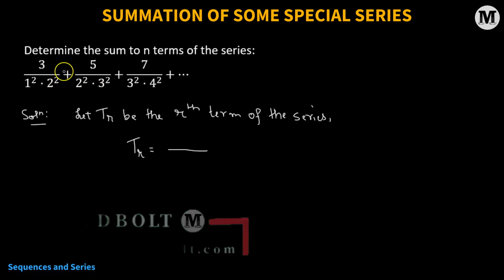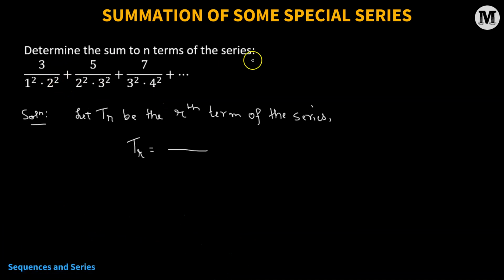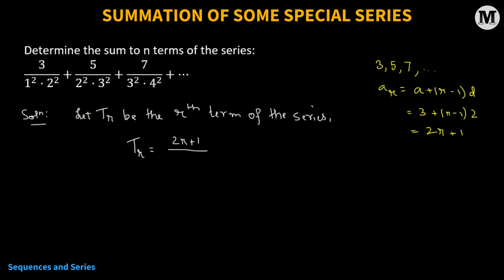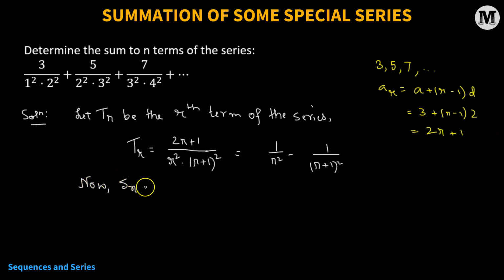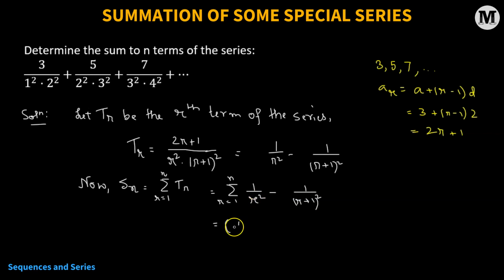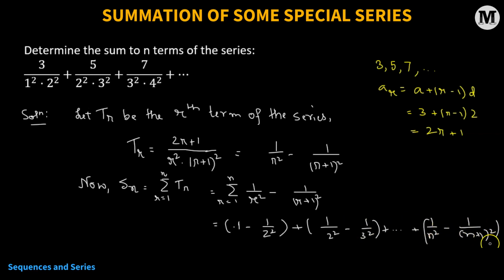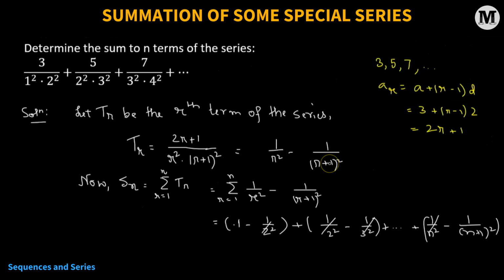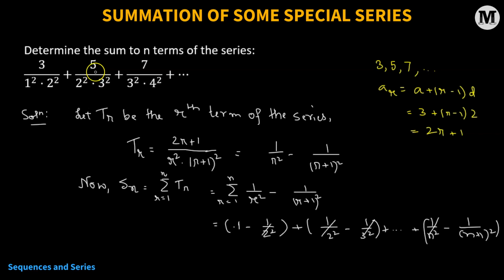3.15 | Special Sequences and Series | Method of Differences - Prob 15